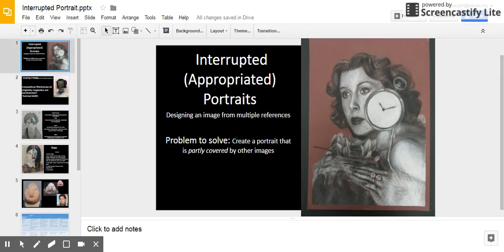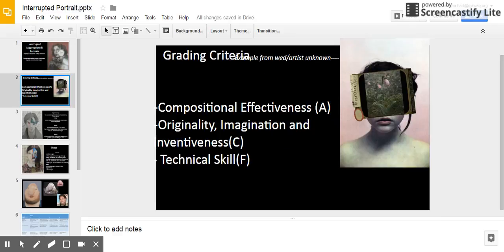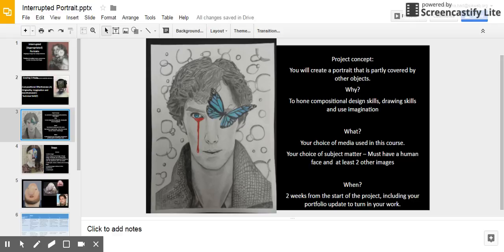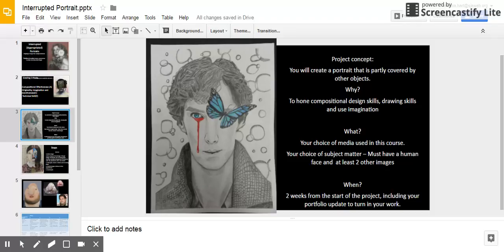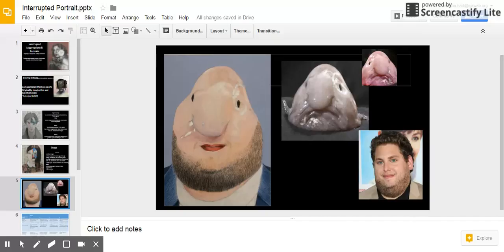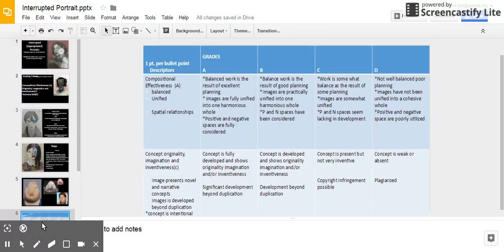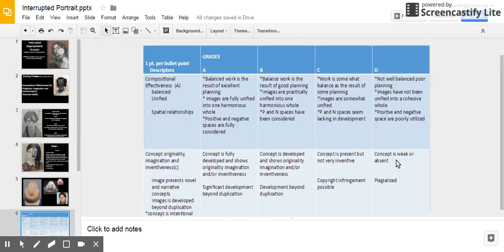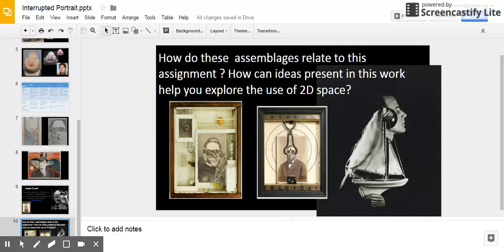Appropriated Portriats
Powerpoint provided by a fellow teacher at a workshop.